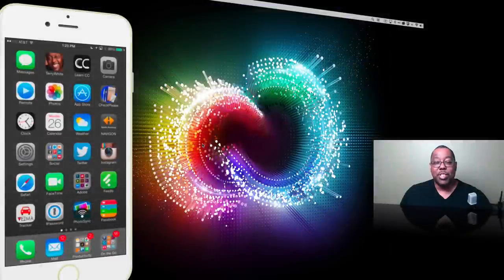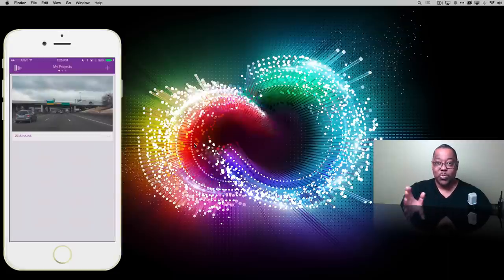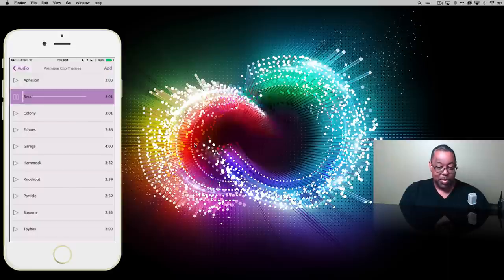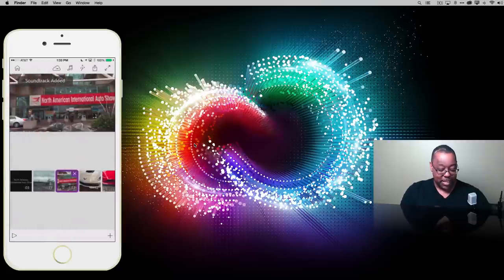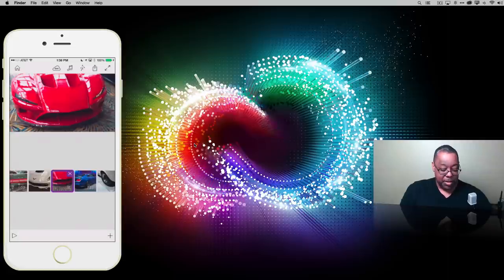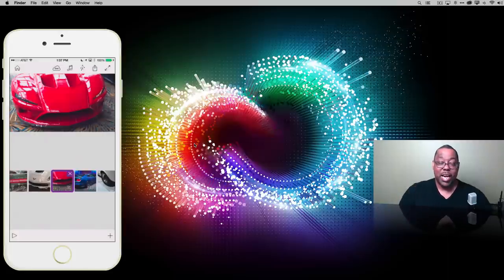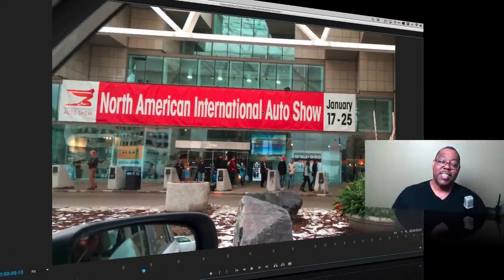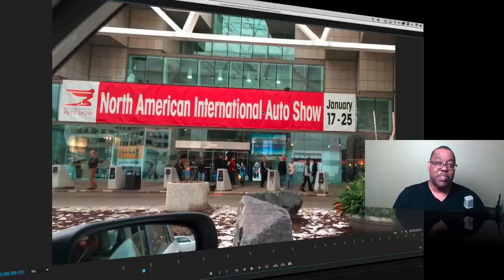How To Start Editing Video on iPhone with Premiere Clip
In this episode of Adobe Creative Cloud TV, Terry White shows how to start editing video with Adobe Premiere Clip on iPhone, sync to Creative Cloud and continue editing on iPad and then finally syncing the project to the desktop and finishing in Adobe Premiere Pro CC.